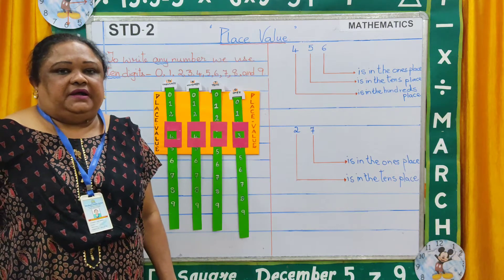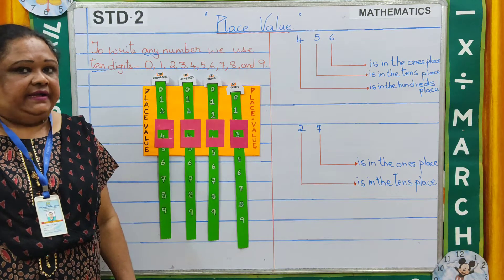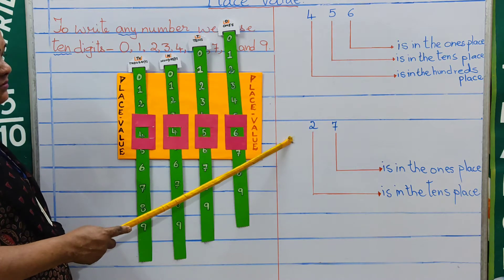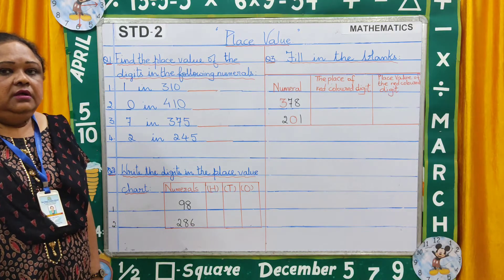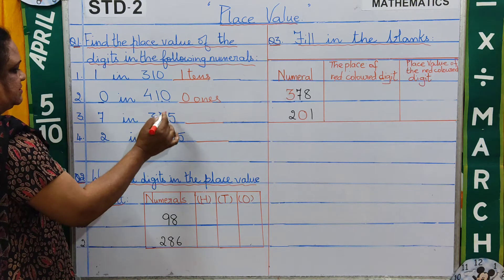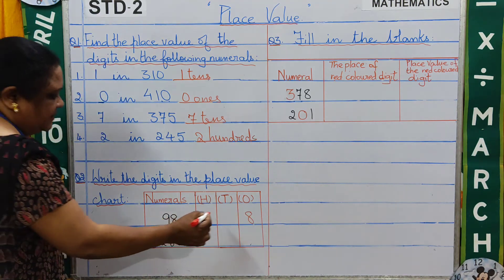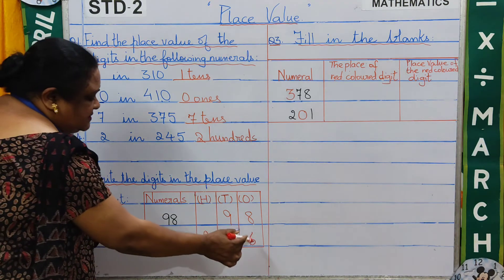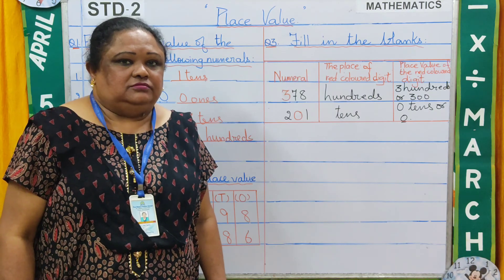Std 2 VIDEO 4 MATHEMATICS reading, explanation